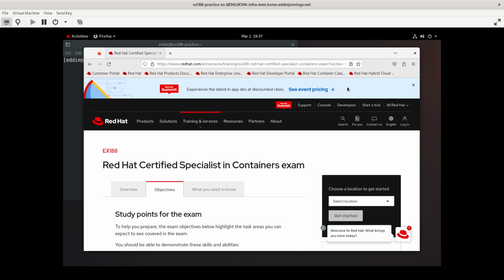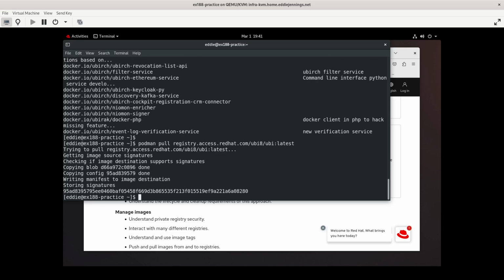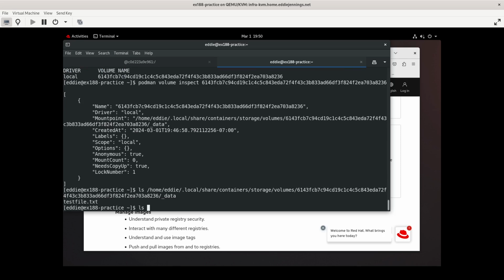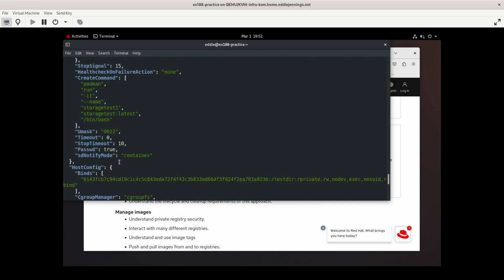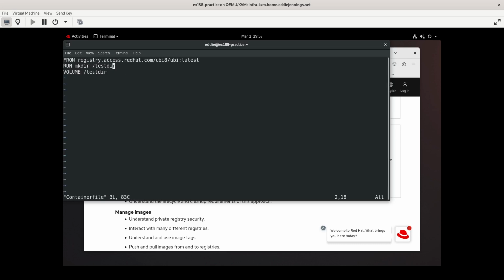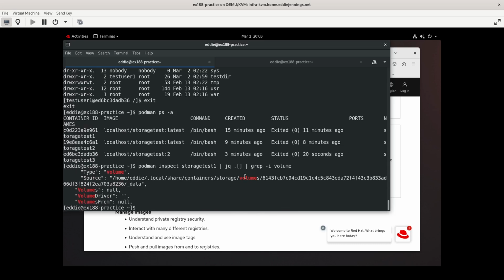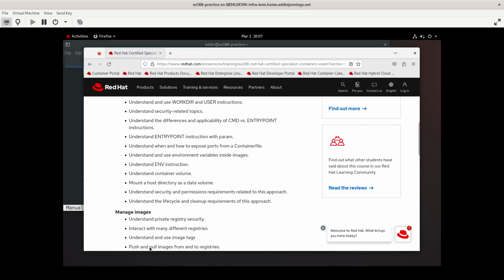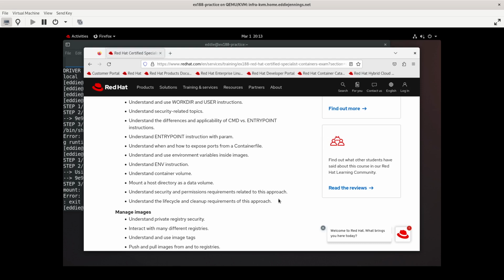Red Hat EX188 Practice Session: Implement images using Podman Part 6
Practice session and self-assessment about configuring volumes, considering security and permissions, and cleanup.

0:00 Introduction and commentary
2:40 Practicing volumes
23:00 Cleaning up volumes
25:50 Experimenting
30:13 Conclusion

*Notes*
Remember this is my practice session, not a tutorial or official training materials.